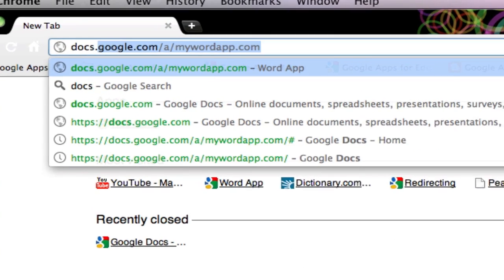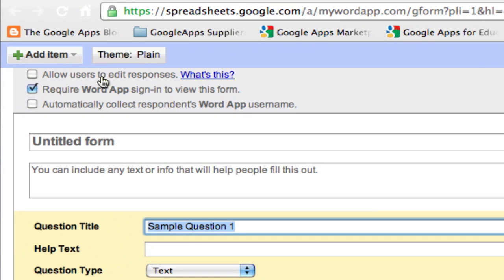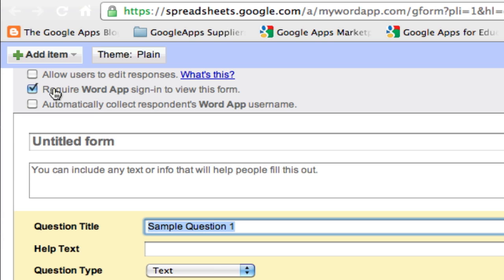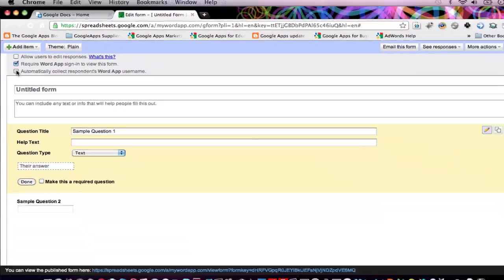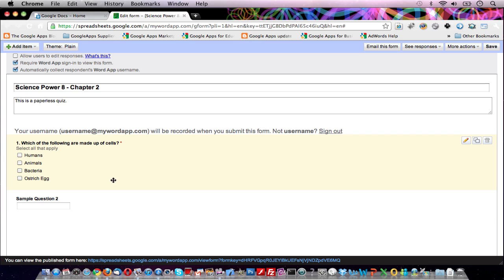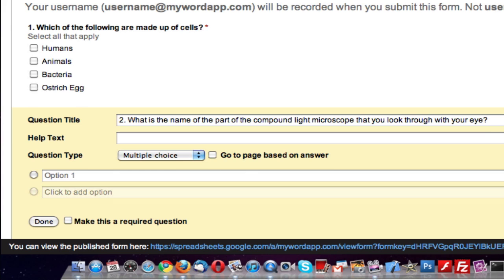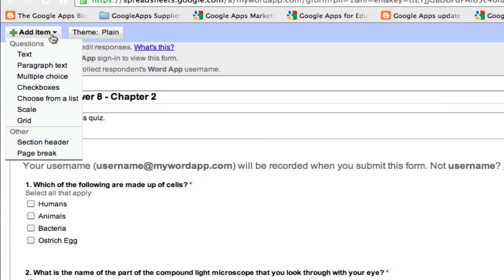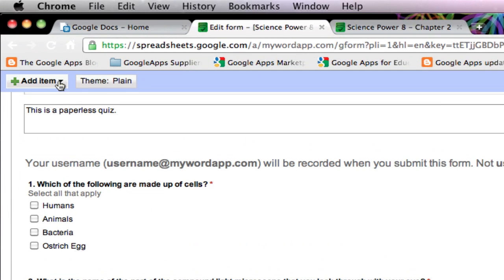Paperless Quiz using Google Forms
Very brief tutorial in creating a paperless quiz using Google Apps for Education.